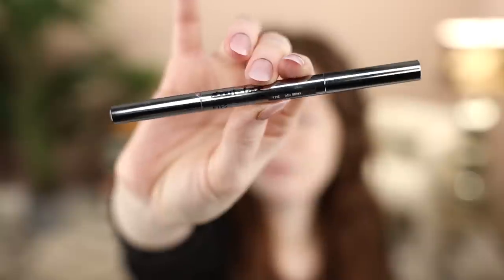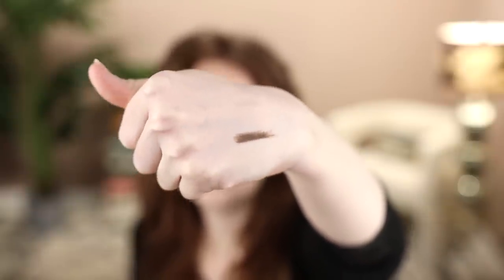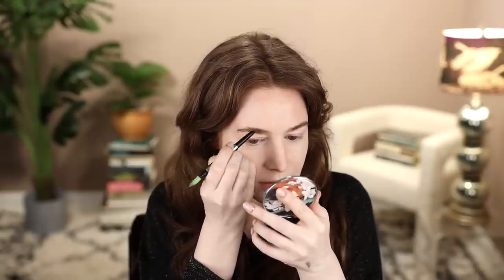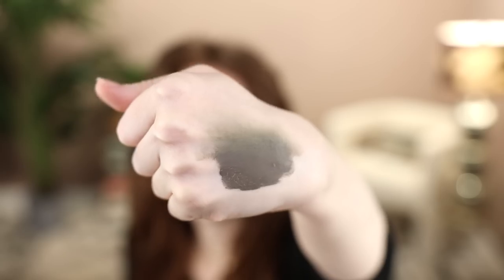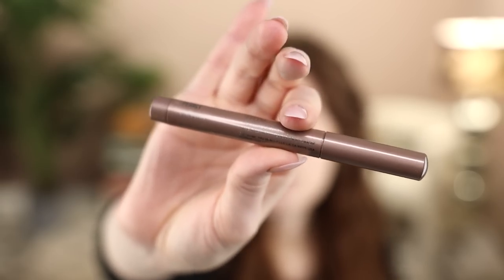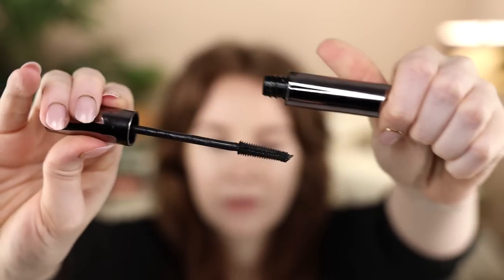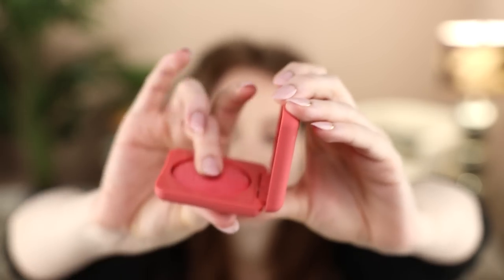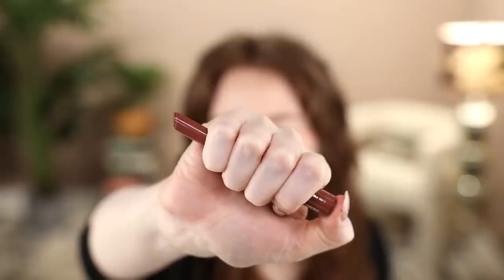FINALLY REVIEWING ABOUT-FACE BEAUTY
specific products are listed & linked below ⤵⤵⤵⤵⤵⤵⤵⤵⤵⤵

CHAPTERS:
00:00 → INTRO
01:34 → ABOUT-FACE BROW ARTIST IN ASH BROWN (05)
08:02 → ABOUT-FACE MATTE FLUID EYE PAINT IN HIDDEN GARDEN
11:08 → ABOUT-FACE FRACTAL GLITTER EYE PAINT IN SMOLDER
12:47 → ABOUT-FACE SHADOWSTICK IN ACTUAL AMBROSIA
14:08 → ABOUT-FACE 1994 VOLUMIZING MASCARA
15:31 → ABOUT-FACE CHEEK FREAK BLUSH BALM IN CHAMPAGNE ROOM
17:47 → ABOUT-FACE PAINT-IT MATTE LIP COLOR IN SLUMBER
19:26 → ABOUT-FACE CHERRY PICK LIP COLOR BUTTER IN KIWI FUZZ
22:00 → FINAL THOUGHTS

If you shop through my links and use my codes, my channel makes a commission. It's a great way to support me if there's something that you are happily planning to buy! But please remember to shop responsibly 🤍